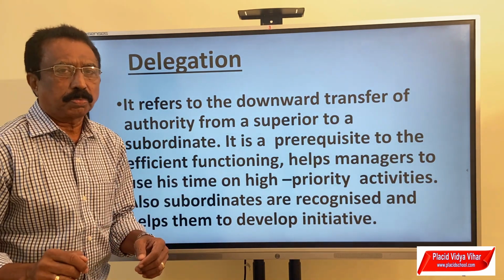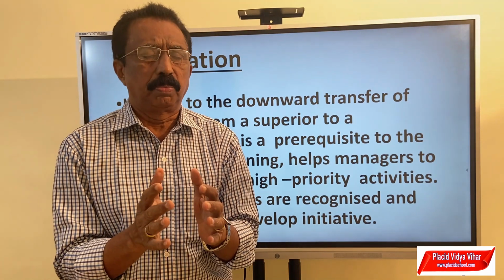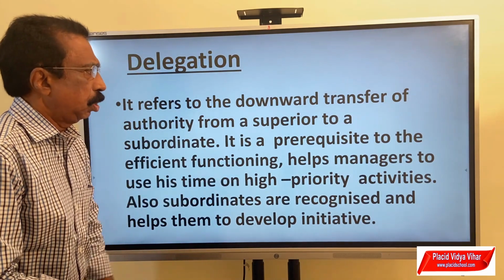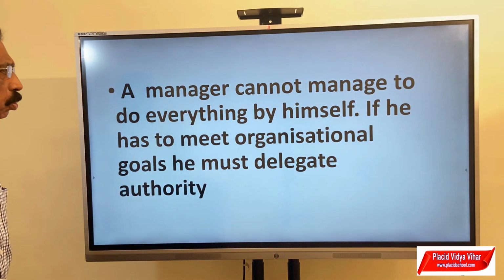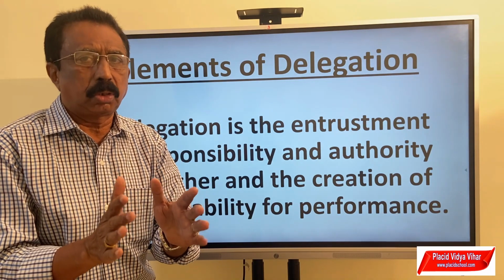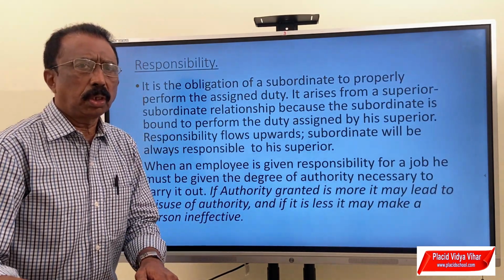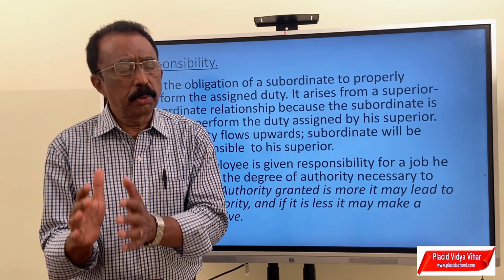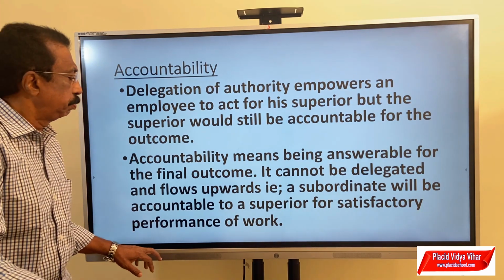Class XII Business Studies-Delegation Part 1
Class by Mr. Thomas Chacko.